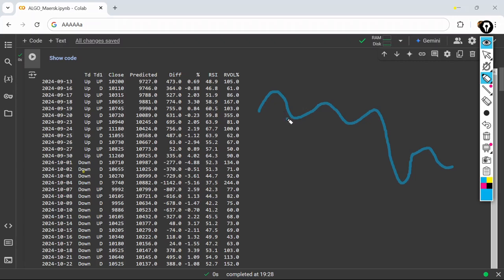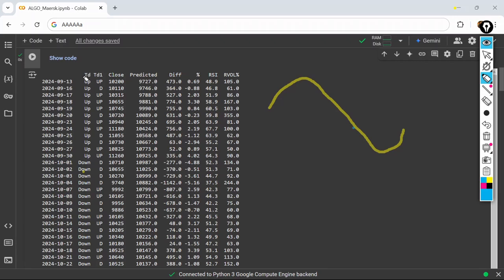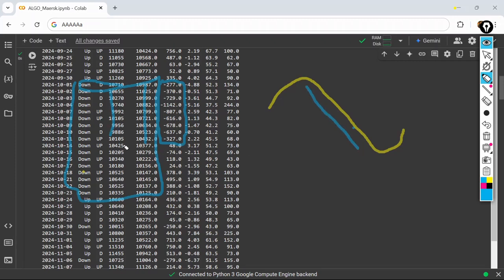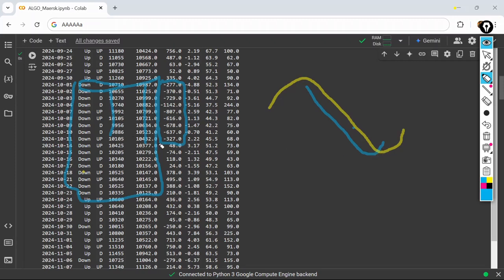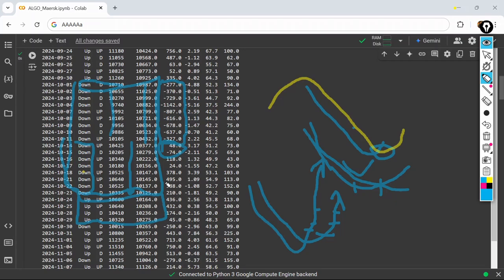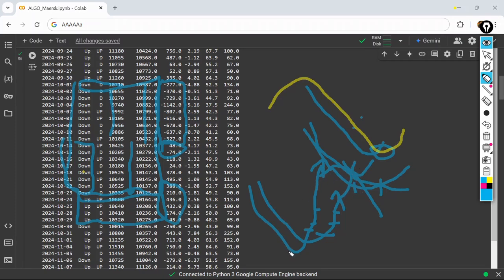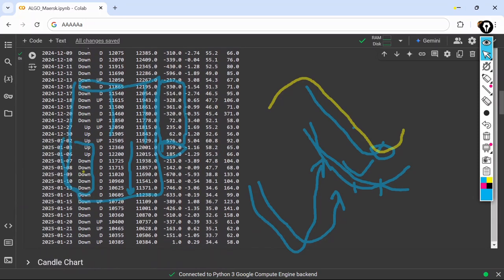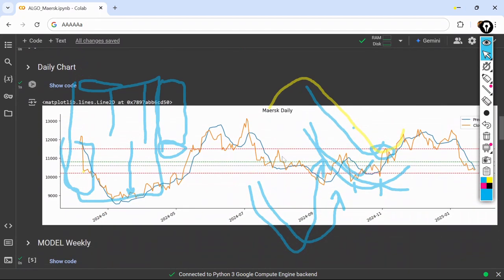Catching Up Trend through Regression Model